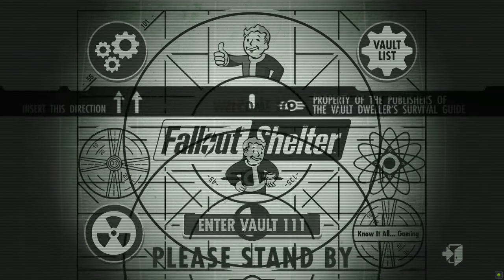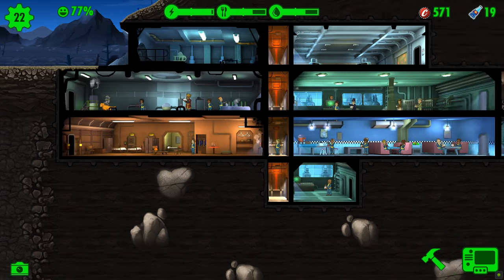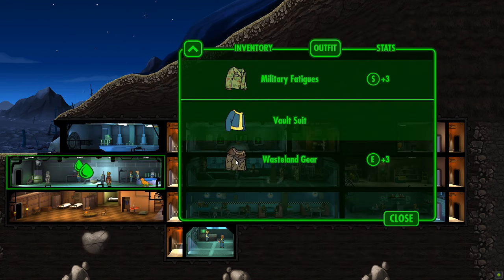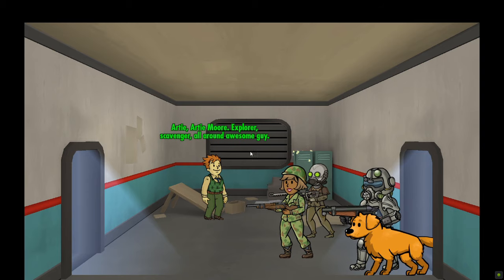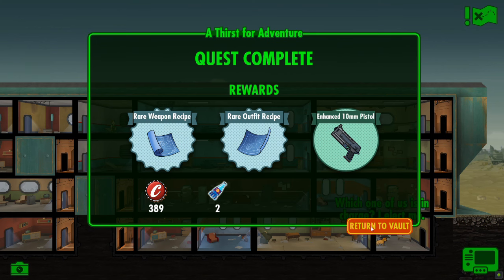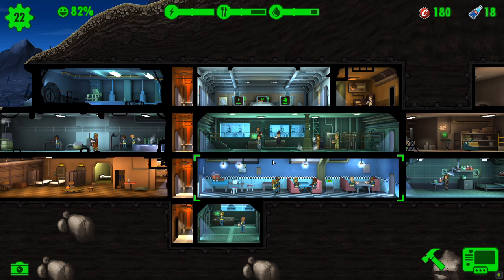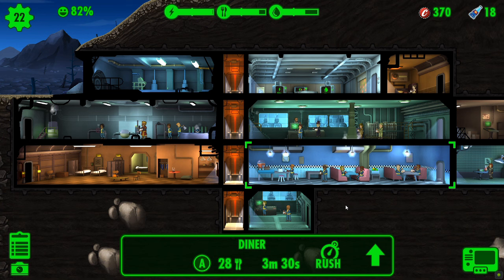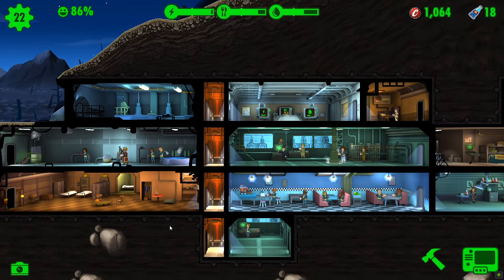RADIO STUDIO - 2023 Re-Boot - Fallout Shelter - Episode 6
Welcome back to a new full re-boot of Fallout Shelter 2022 we take it right back to the beginning after multiple requests to do so. I hope you enjoy the series and yes I turned off tips :) also I am not paying for anything in this series so is a full 'free' playthrough.